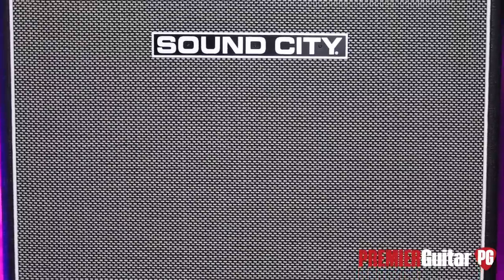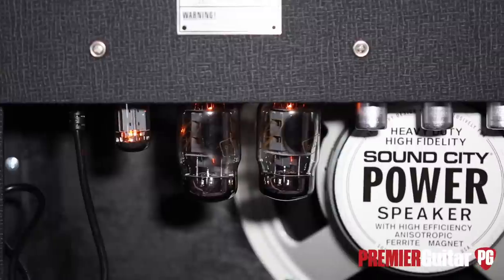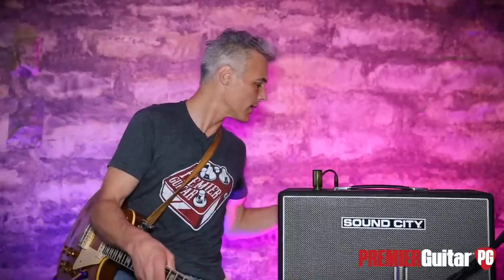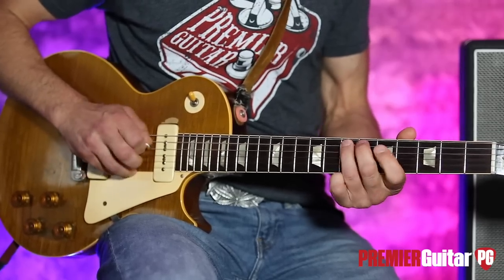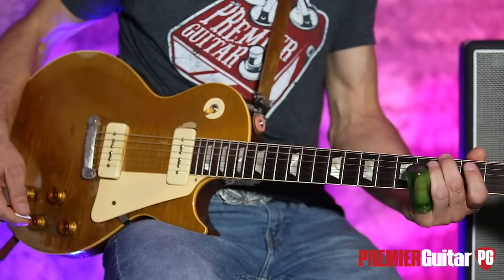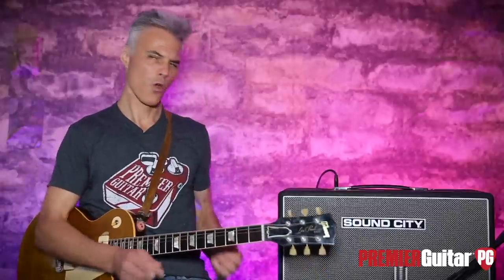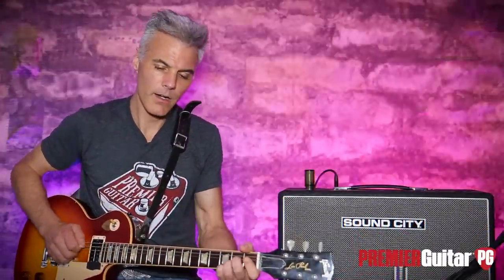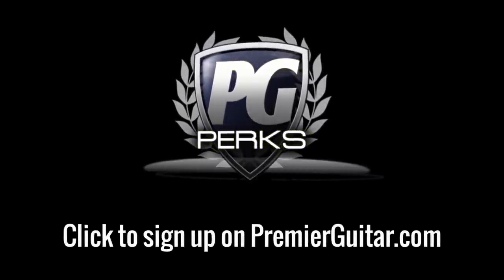Review Demo - Sound City SC30 Combo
When I was starting out on guitar a few too many decades ago, I’d sometimes spot used Sound City amps in guitar shops—and run the other way. It was solid-state crap—just the sort of stuff a shifty salesperson would try to unload on an ignorant kid.

And I was an ignorant kid. I had no idea that Sound City had made cool amps in the 1960s. Those original amps were created for and named after Ivor Arbiter’s London music shop. Playing catch-up with fellow retailer Jim Marshall and his bold new amps, Arbiter hired Dave Reeves to design competitive models. But not long after, Reeves moved on to create the historic Hiwatt brand, while Sound City amps slid into mediocrity.

Last year Steve Fryette and Neal Ostberg of Fryette Amplification acquired the Sound City name. The 30-watt 1x12 SC30 combo is their latest effort. It’s not based on a particular vintage model, but it definitely provides a mid-1960s playing experience, with an emphasis on power tube distortion. The SC30 doesn’t sound quite like an old Marshall JTM45, but anyone who digs “Bluesbreaker”-style amps should feel right at home here.

The ’60s amps that inspire the new Sound City line have separate bright and normal channels. Here, though, there’s a single input, with separate controls for the internally jumpered channels. There are bass, mid, and treble controls, plus a wet/dry knob for the amp’s juicy spring reverb. That’s it—pretty darn simple.